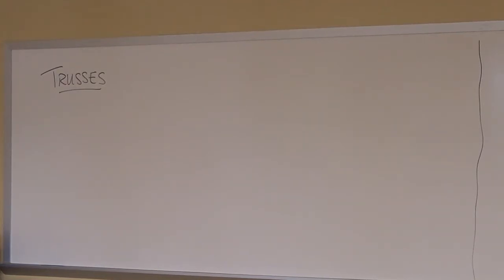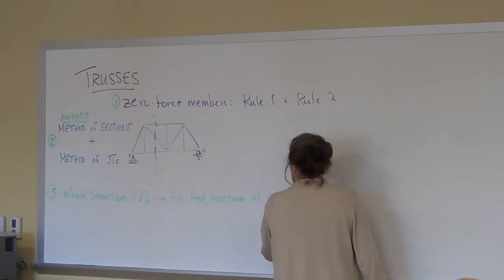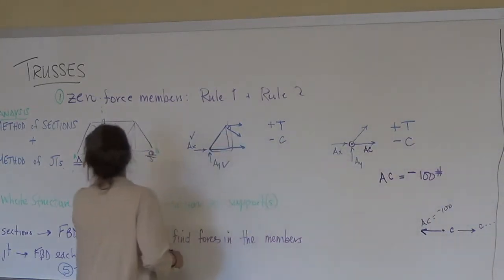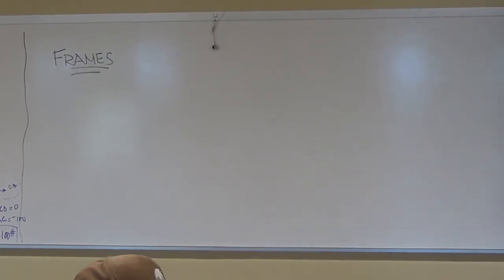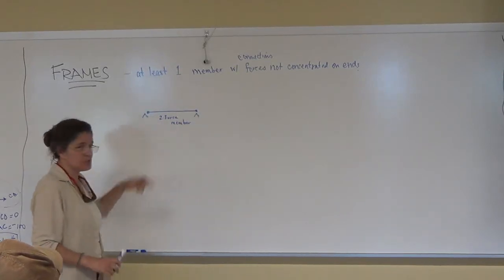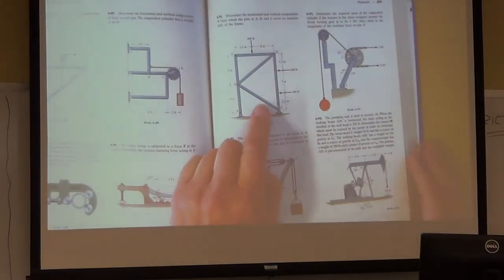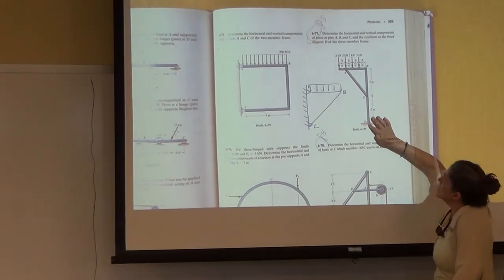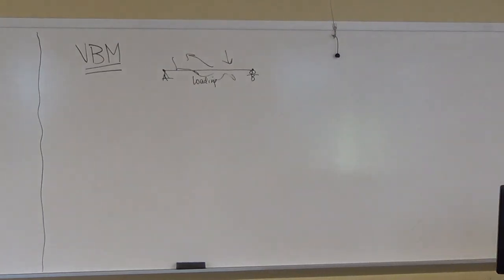Statics Lecture tues 5/9 Part (2/3)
-Truss review
-Frame review